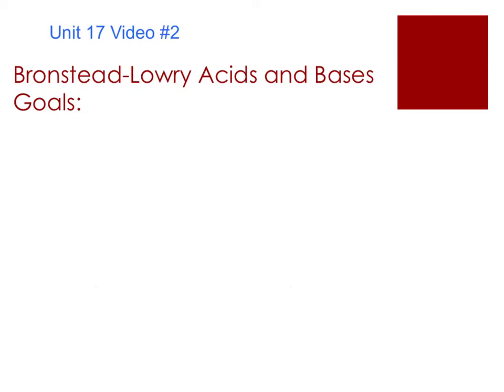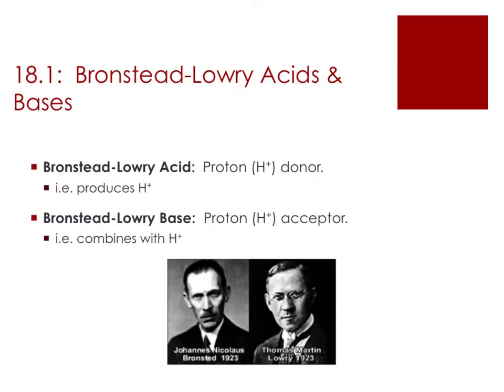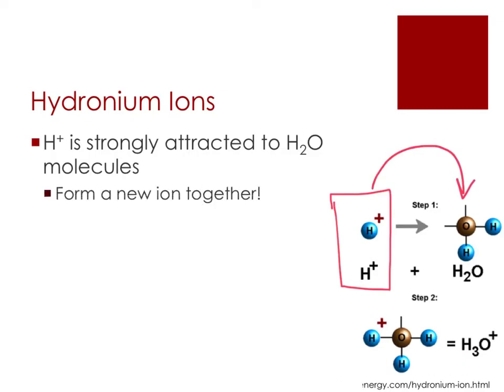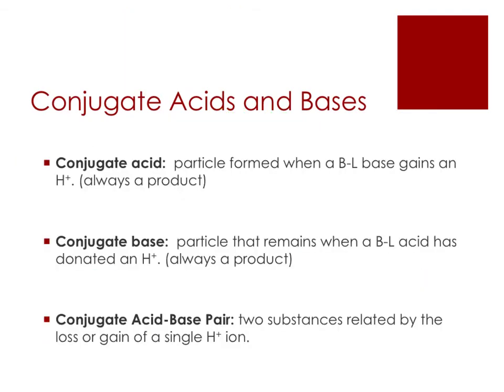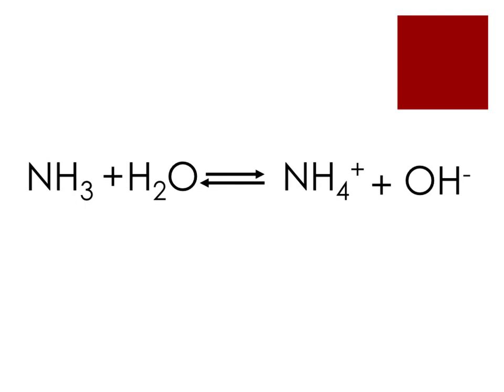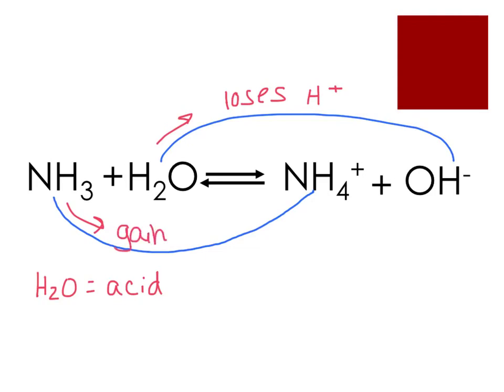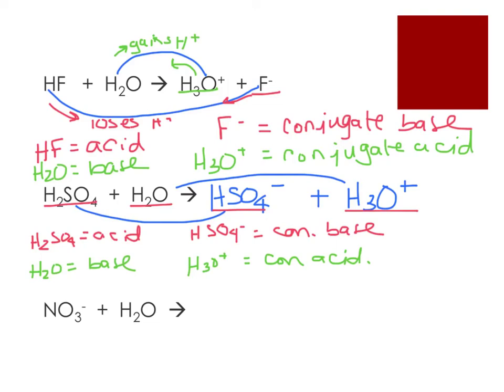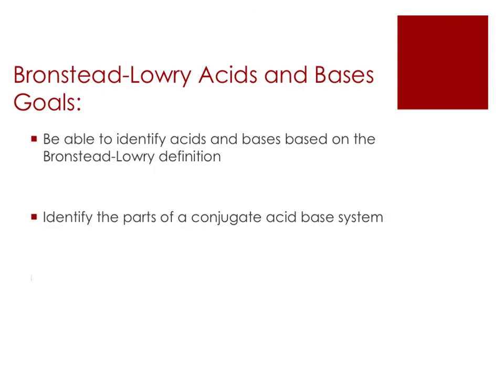Made with Explain Everything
Unit 17 V#2 (Bronstead Lowry)